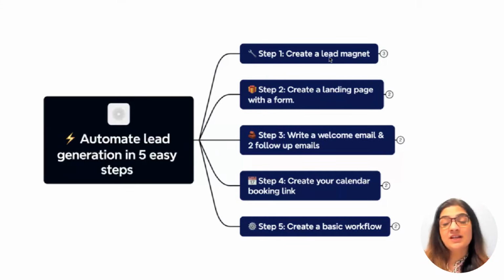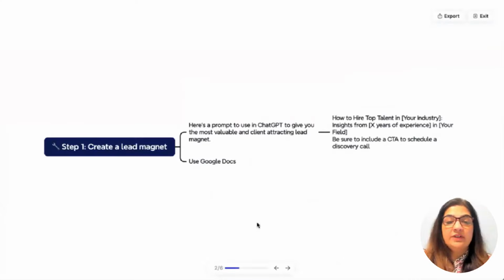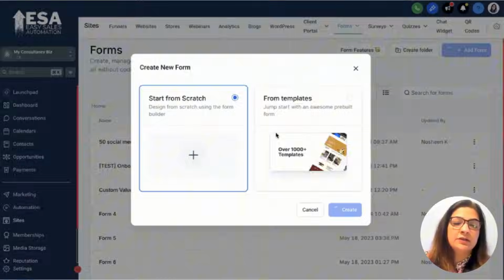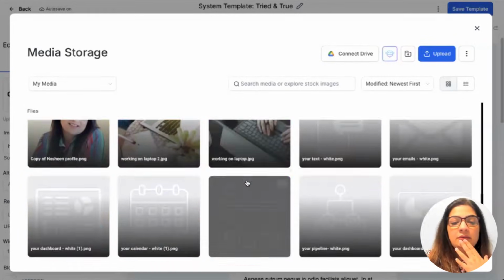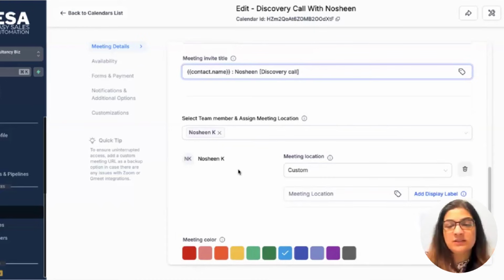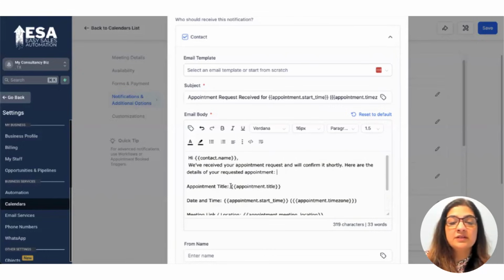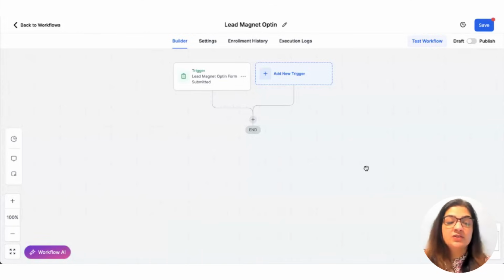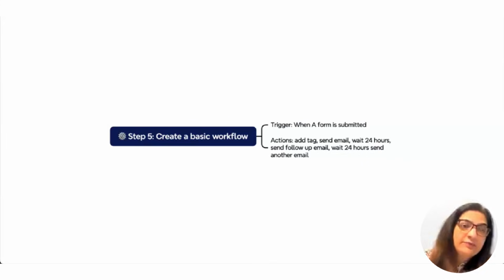How I Got Leads On Autopilot In 5 Steps!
You only need these two features to start automating and scaling your one person business with gohighlevel

0:00 - 01:10 Intro
01:10 - 05:10 Create your lead magnet in gohighlevel
05:10 - 13:00 Create a landing page and a form to attach to it in gohighlevel
13:00 - 17:00 Create email templates in gohighlevel
17:00 - 27:25 Create a calendar in gohighlevel & add link to emails
27:25 - 33:03 Create an automated workflow in gohighlevel

how to start a digital marketing agency with gohighlevel
how to start a one person agency with gohighlevel
how to start an online business with gohighlevel
how to start an online business with no money
how to start an online business with your degree
how to start an automation business
how to start an automation business with gohighlevel
how to become a marketing automation expert
how to become an automation expert
how to become an automation expert with gohighlevel
how to start an automation agency
how to start an automation agency with gohighlevel
how to start an online business in one hour
how to start an online business in one hour with gohighlevel
how to start a business with your degree
how to start a business with your degree with gohighlevel
how to start a business with your experience
how to start a business with your experience with gohighlevel
how to start a business with your interest
how to start a business with your interest with gohighlevel
how to start a business with your passion
how to start a business with your passion with gohighlevel
how to start your own online business
how to start your own online business with gohighlevel
online income ideas with gohighlevel
online income ideas with ai
how to start an online business with ai
how to start an online business with chatgpt
how to start a business in one hour with chatgpt
how to start a business in one hour with ai
how to start a business with your degree and experience

Automate your lead generation with these five simple steps. This video walks you through creating a lead magnet, setting up a landing page, and using marketing automation. Get a 30-day trial to GoHighLevel and see how to make money online!